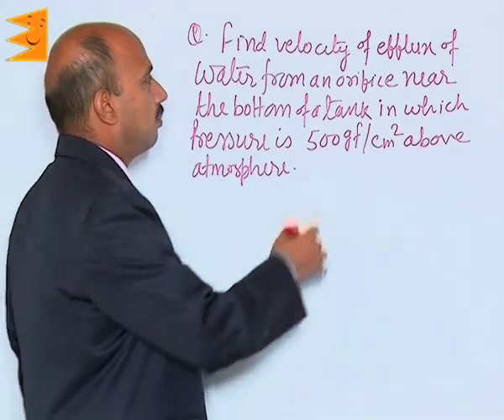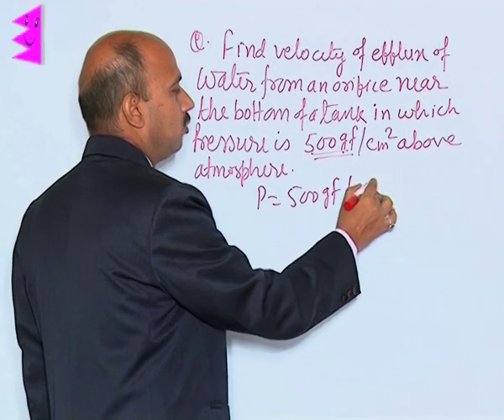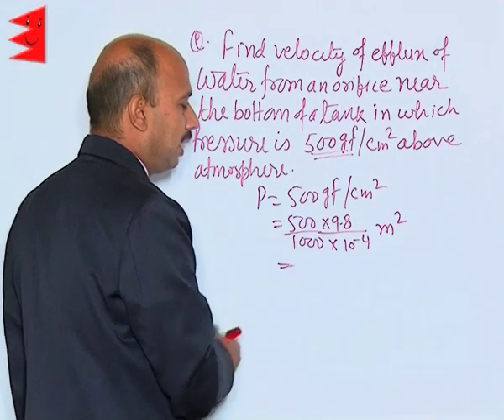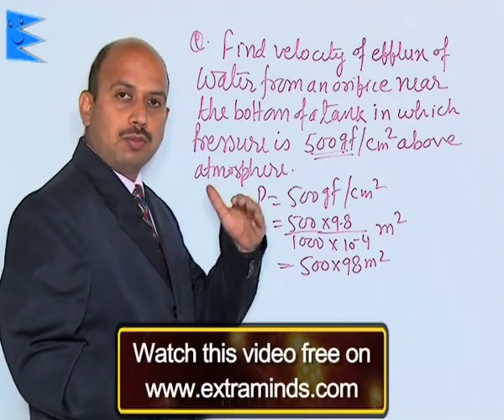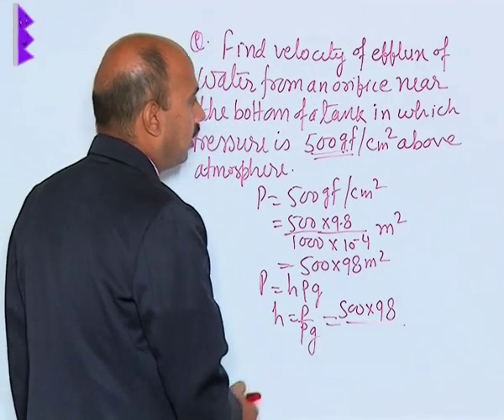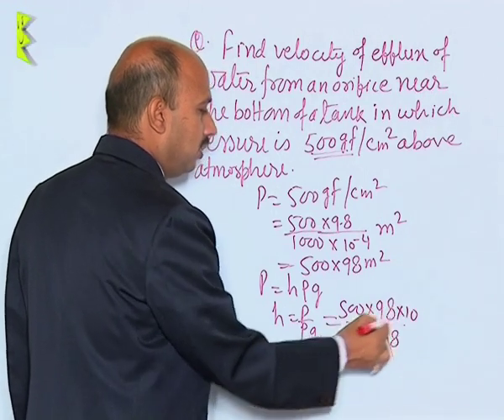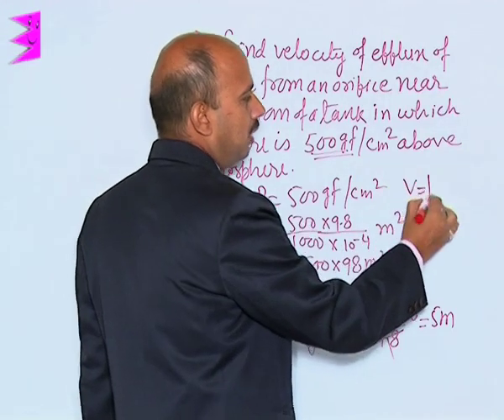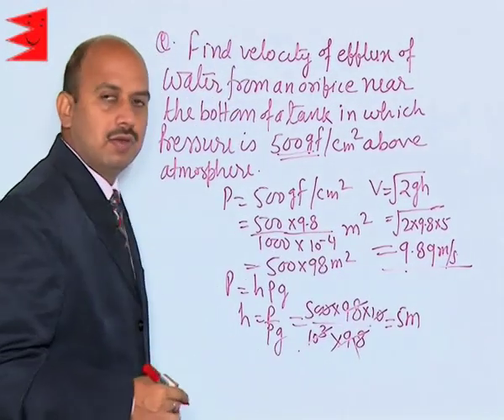CBSE Class 11 Physics Mechanical Properties of Fluids Numerical on speed of Efflux |Extraminds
Topic: Numerical on speed of Efflux
Extraminds